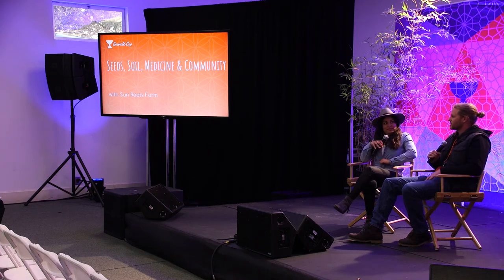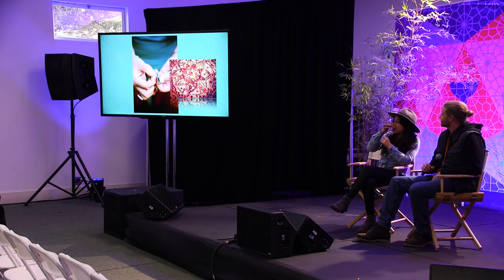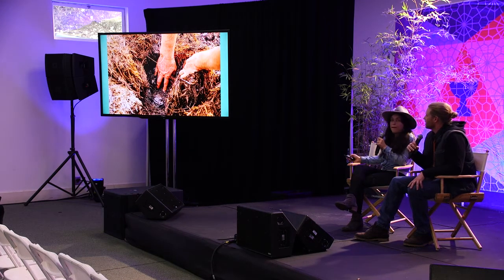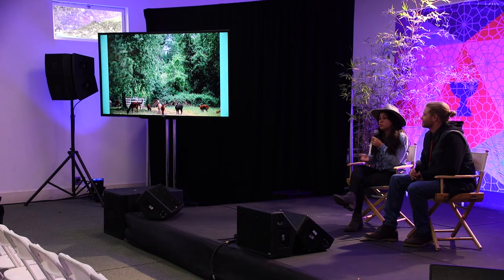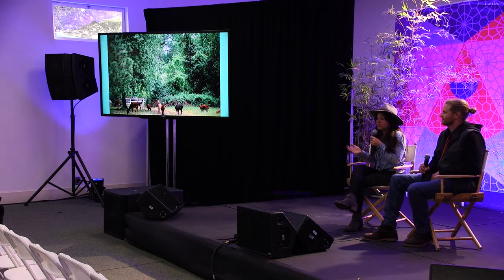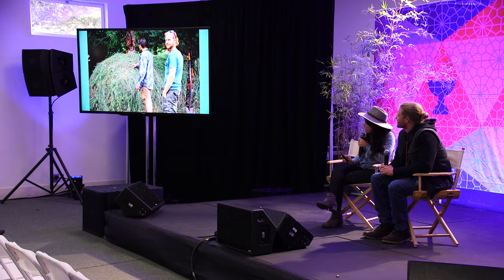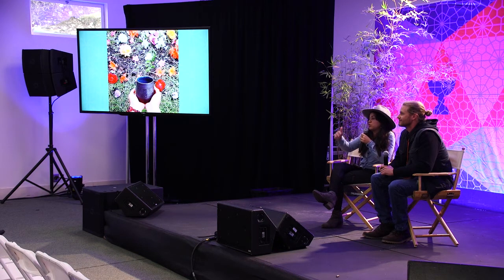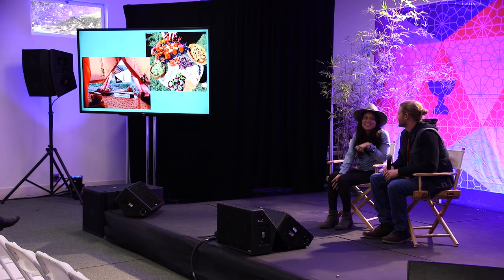Seeds, Soil, Medicine and Community | Sun Roots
Patricia Vargas and Forrest Gauder of Sun Roots farm explain how their farm focuses on seeds, soil, medicine and community.